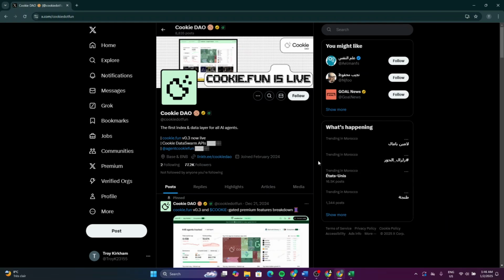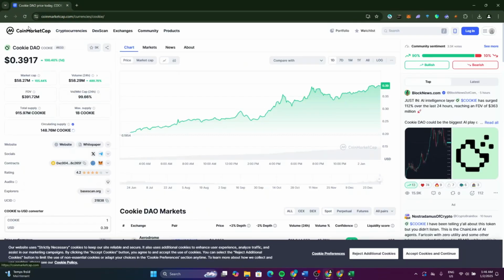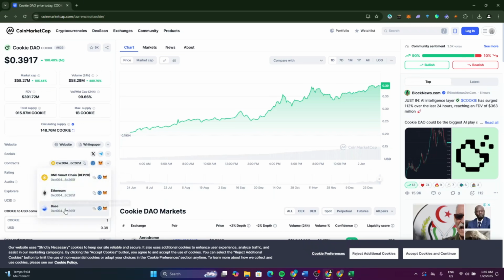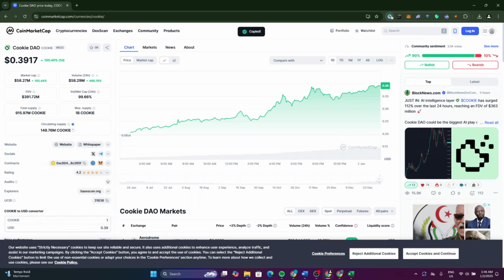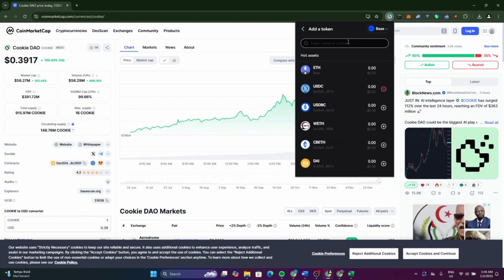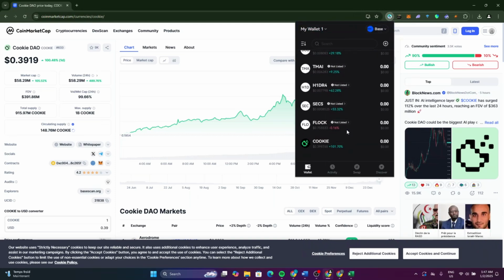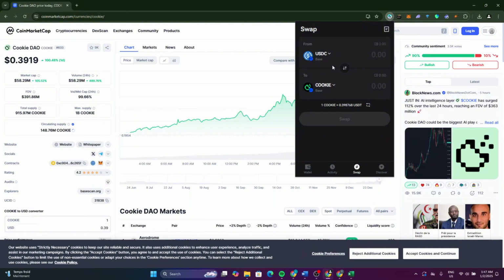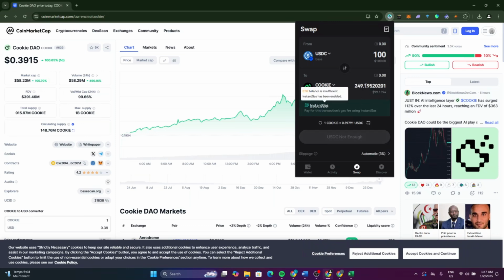How To BUY $COOKIE Cookie DAO TOKEN CRYPTO COIN IN 60 SECONDS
Learn How To BUY $COOKIE  Cookie DAO  TOKEN CRYPTO COIN . This video will cover everything that you need to know and help you solve your problem quickly.
Stay till the end of the video to find out How To BUY $COOKIE  Cookie DAO  TOKEN CRYPTO COIN.

Did you learn How To BUY $COOKIE  Cookie DAO  TOKEN CRYPTO COIN ?

Do you want to see another video about How To BUY $COOKIE  Cookie DAO  TOKEN CRYPTO COIN ?

Did you enjoy How To BUY $COOKIE  Cookie DAO  TOKEN CRYPTO COIN ?